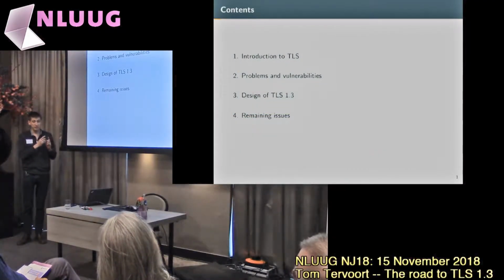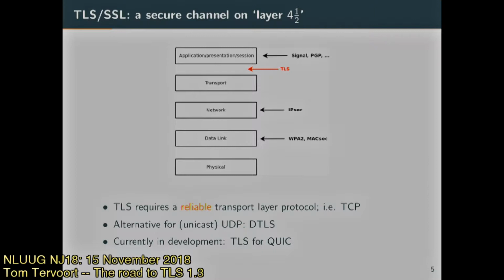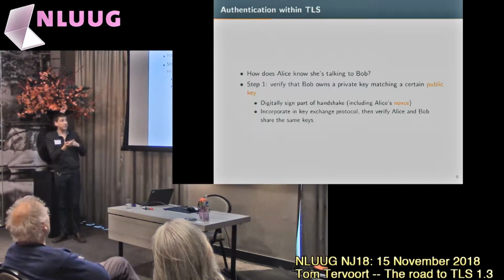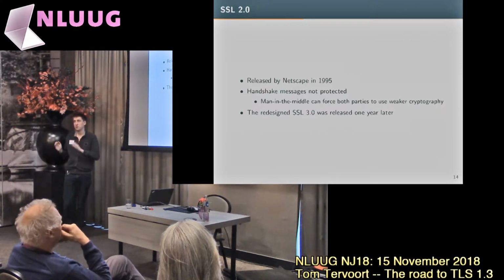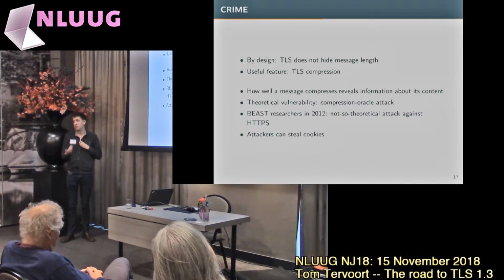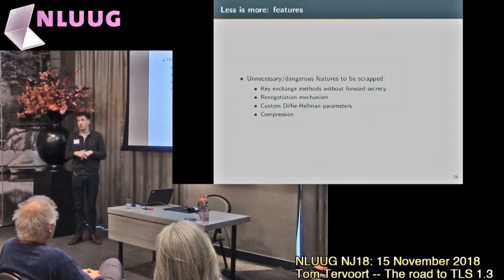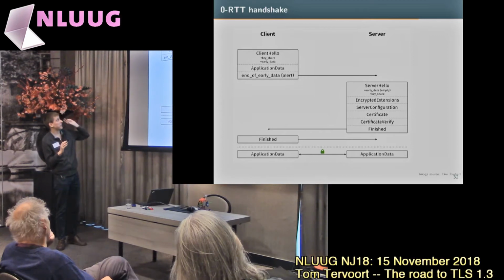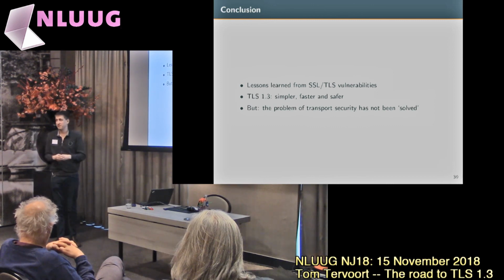NLUUG NJ18 - 02 - Tom Tervoort - The road to TLS 1.3